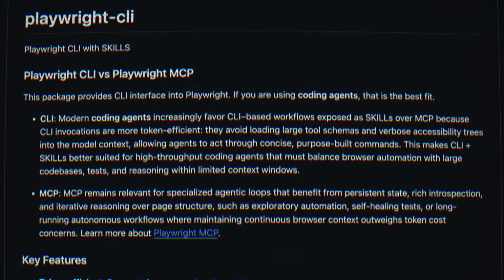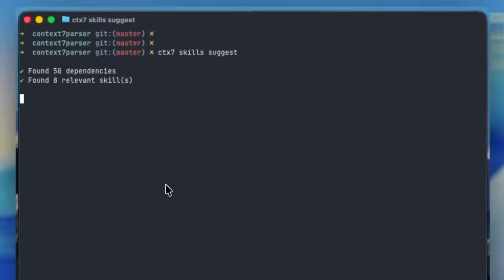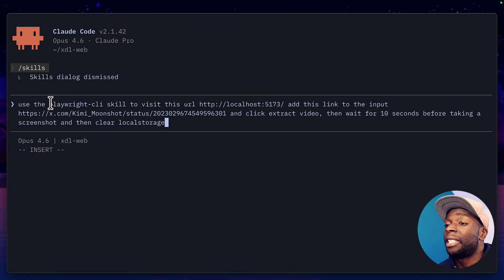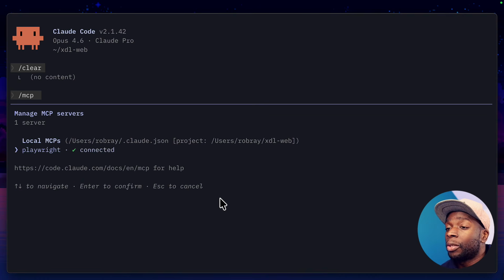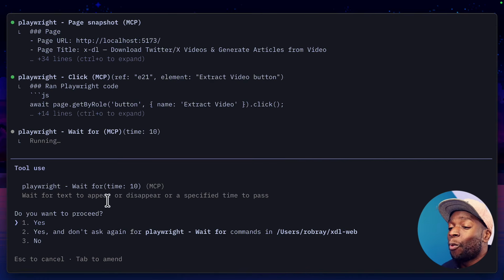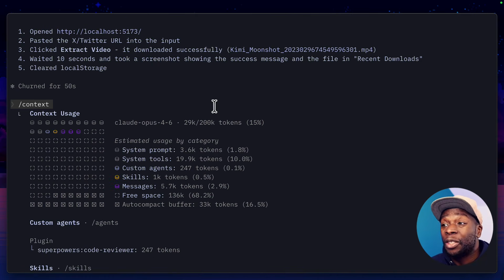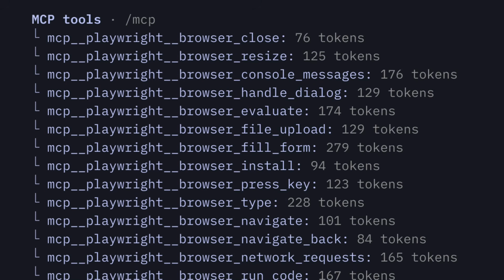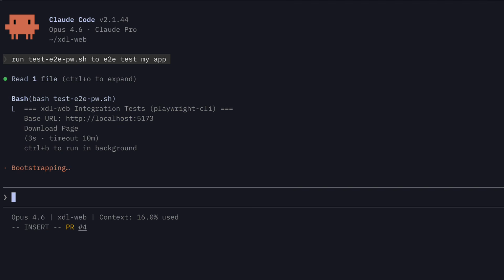Playwright CLI vs MCP Server: Which is Actually BETTER for Claude Code?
Which one is better for your agentic coding workflow? Discover whether Playwright CLI or the MCP Server is the superior choice as I put both tools to the test on a real browser automation task. From token usage comparisons to feature accessibility, this video breaks down exactly where each tool shines—like how the CLI saves up to 18% more context while offering complete Playwright capabilities, versus the MCP Server's portability advantage for agentic loops. But the real surprise? There's a third option that beats both.

📌 Chapters:
0:00 Intro
0:27 Playwright CLI vs MCP in Claude Code
2:48 CLI advantages over MCP
3:42 MCP Server Benefits